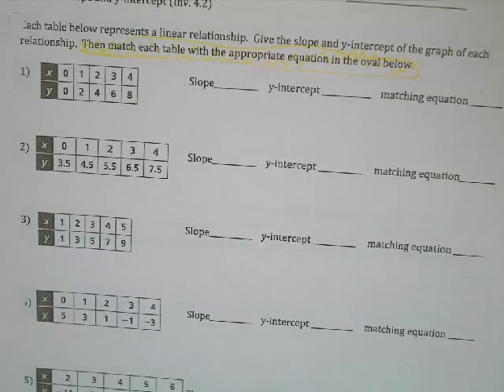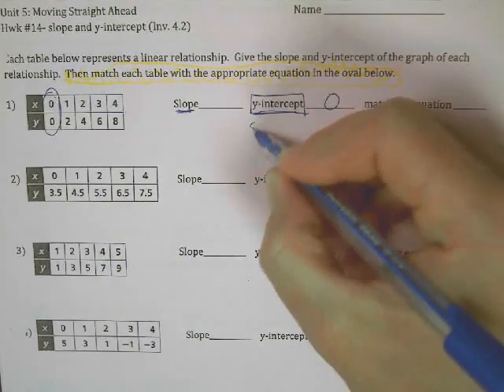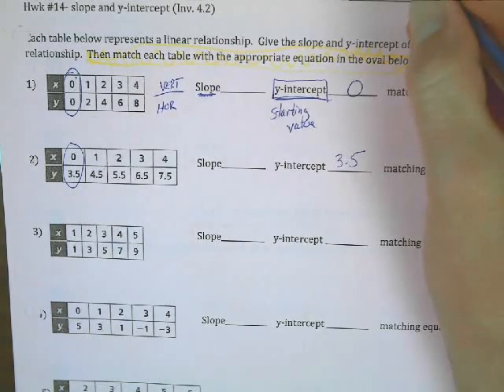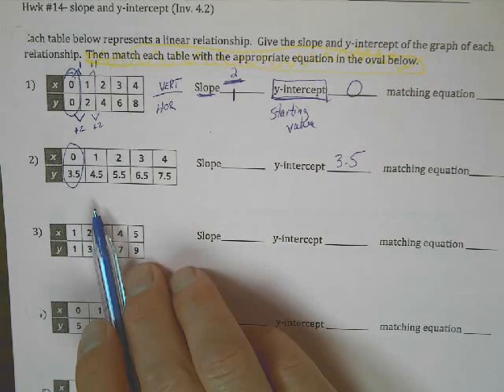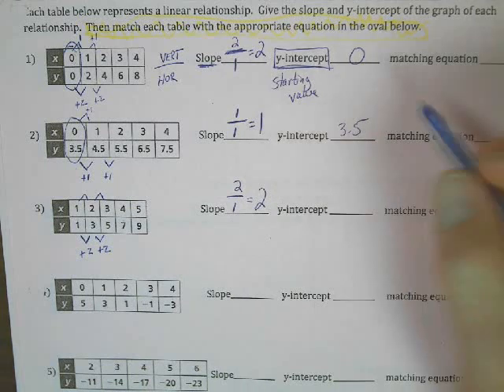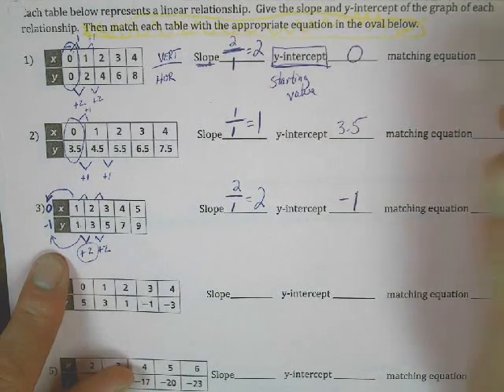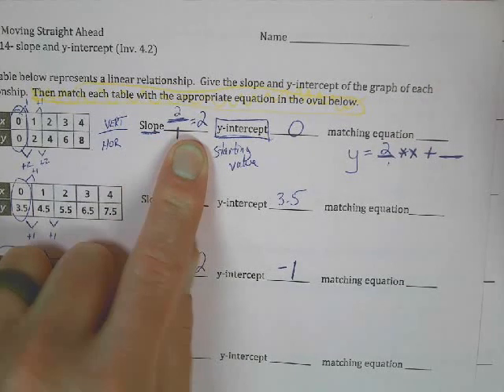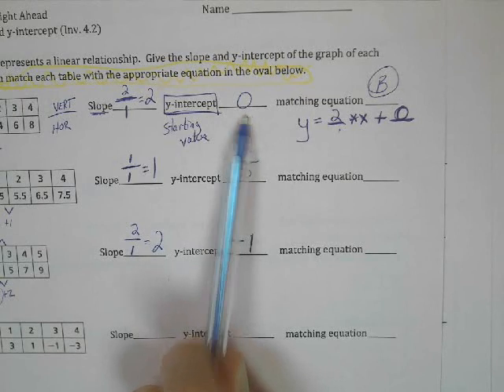Finding Slope, y int and Equations from a Table